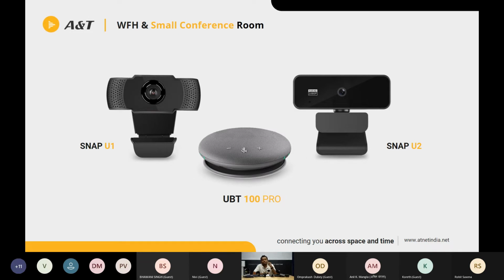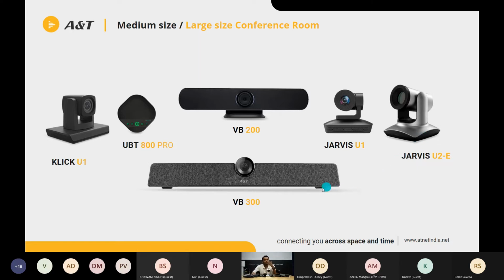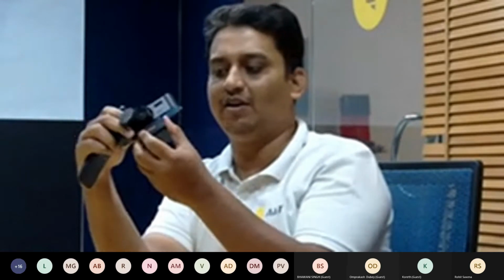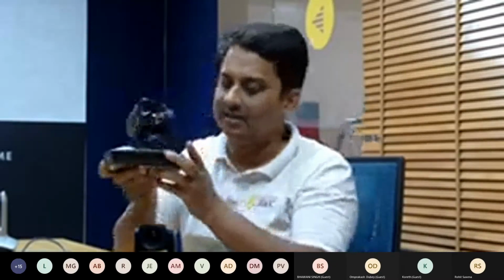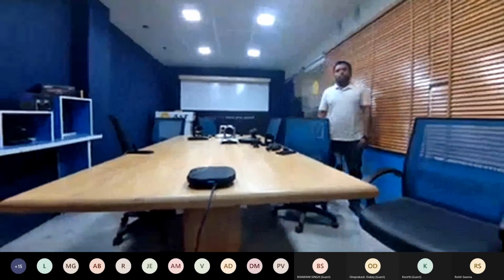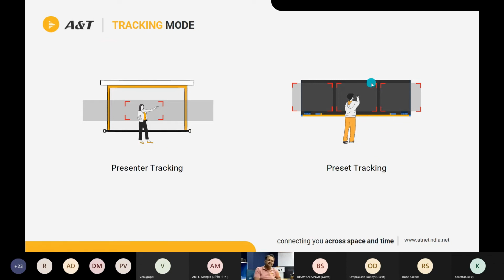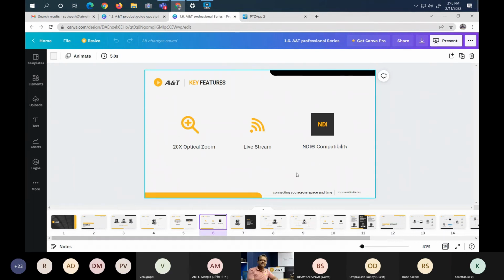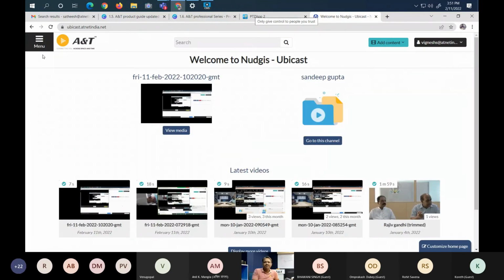Webinar on Demo and Showcase of Video Conferencing Products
Webinar Session on Demo and Showcase of A&T Video Conferencing Products. The product range includes, web cameras, video conferencing cameras, PTZ Cameras, Motion Tracking Cameras, Speaker Phones.